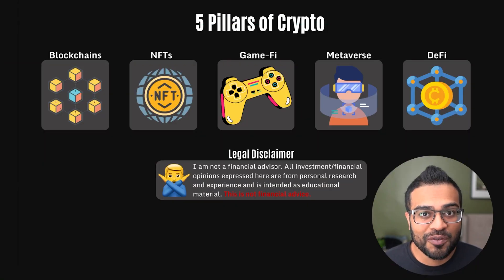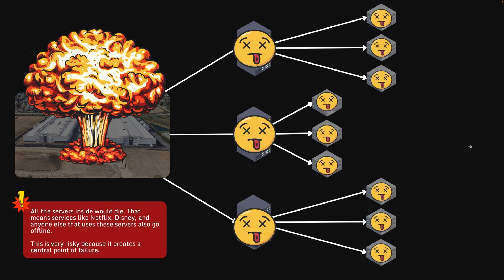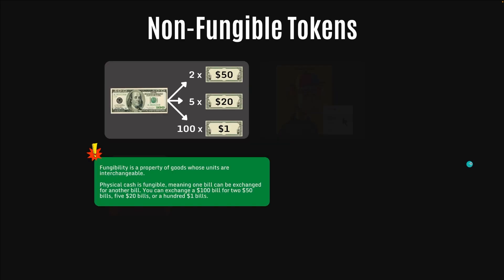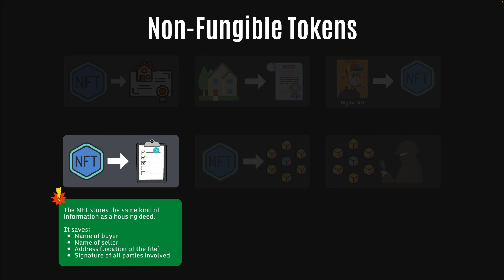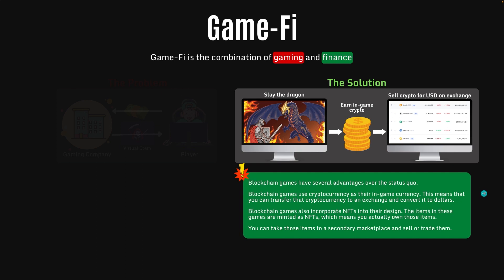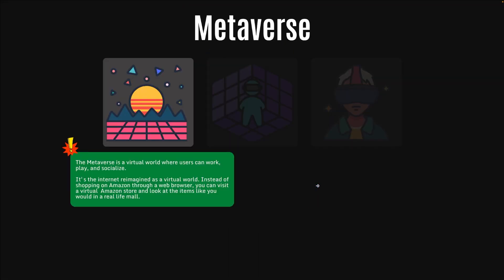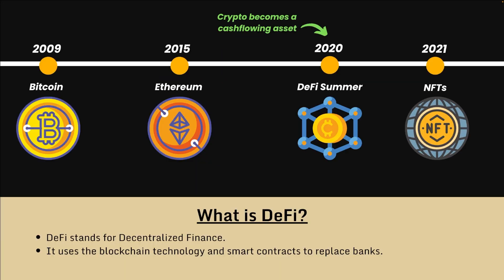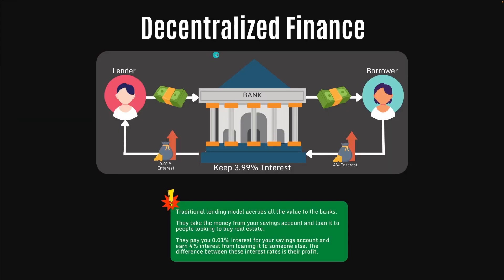Crypto Bootcamp - EVERYTHING you need to know in 30 minutes!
The Crypto Bootcamp is designed to teach you the fundamentals of crypto and Web3.

Register for the FREE newsletter and get smarter about crypto in just 10 minutes a week

Timestamps:
0:00 - Intro
01:15 - Blockchains
06:32 - NFTs
10:08 - GameFi
12:22 - Metaverse
19:39 - DeFi